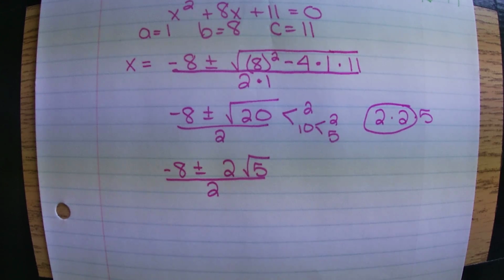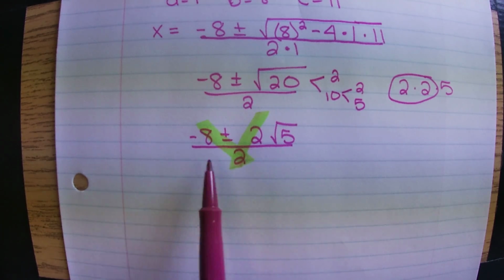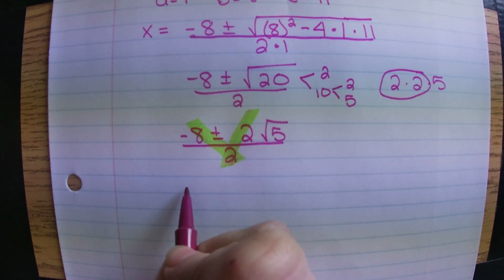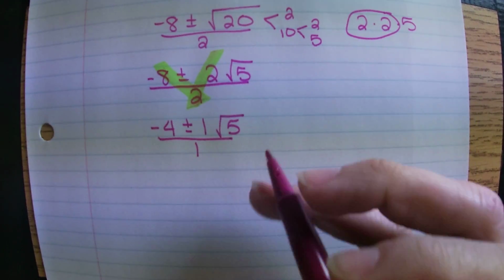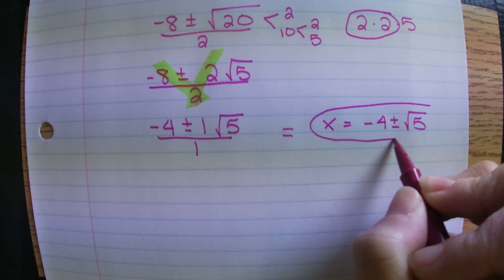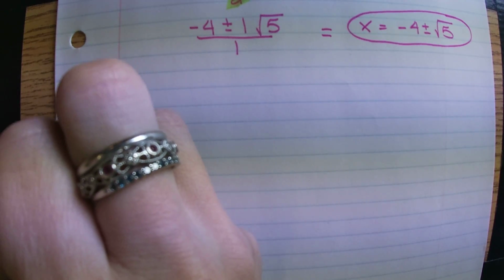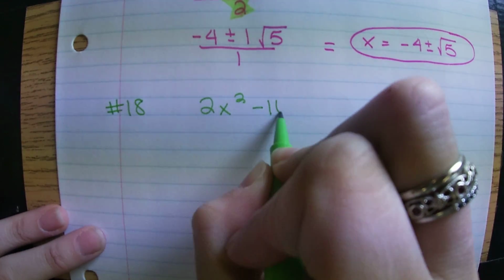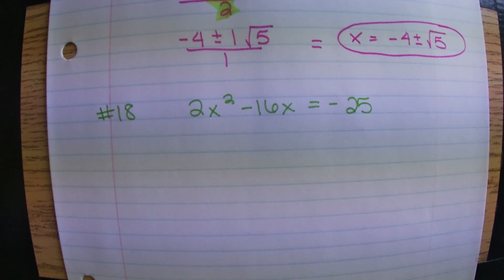pg 587 select answers